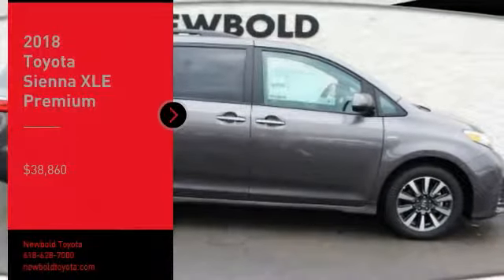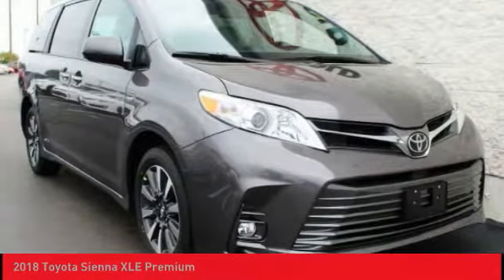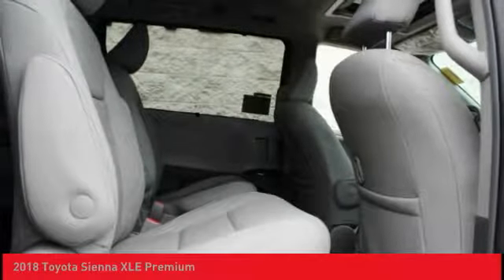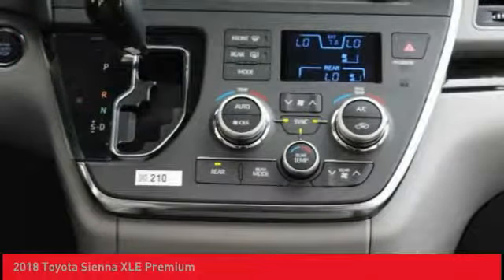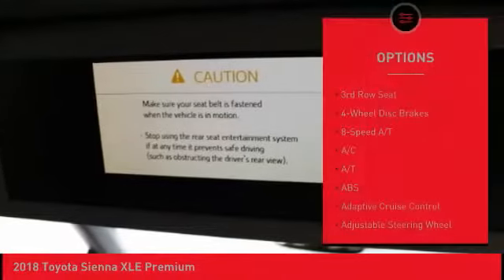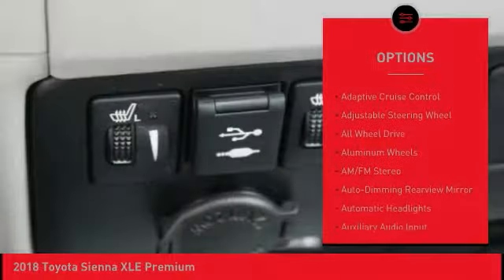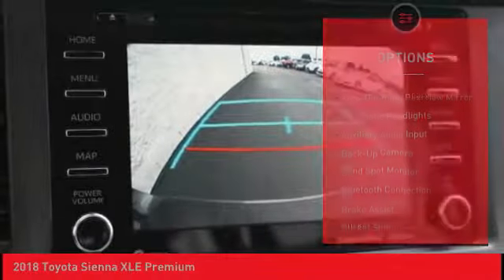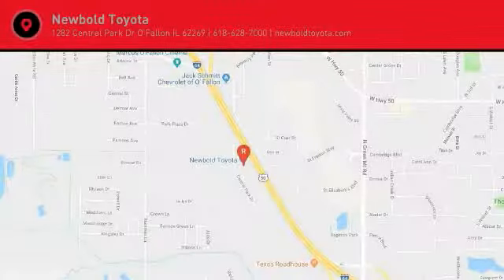2018 Toyota Sienna O'Fallon IL 180086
2018 Toyota Sienna XLE Premium

Newbold Toyota
1282 Central Park Dr

You'll love this 2018 Toyota Sienna. This is a minivan/van you'll want to take home.